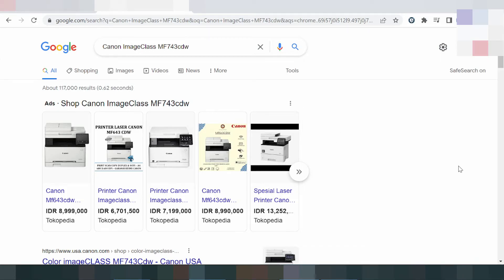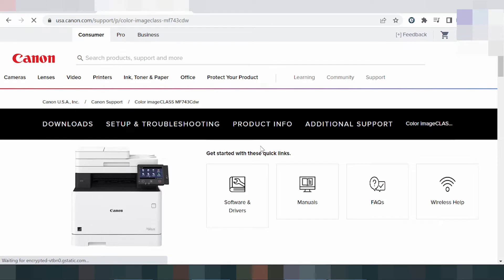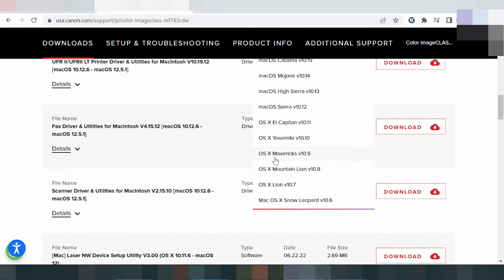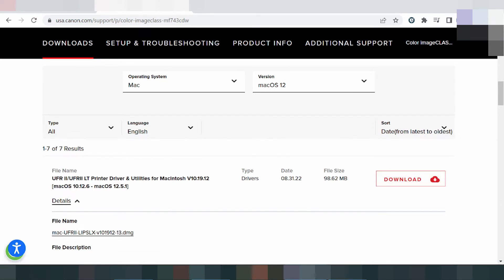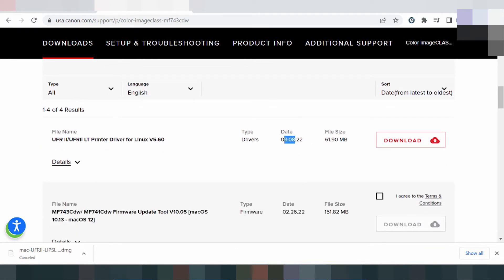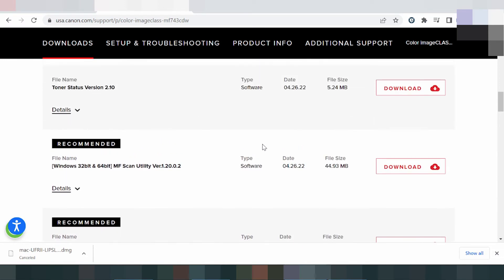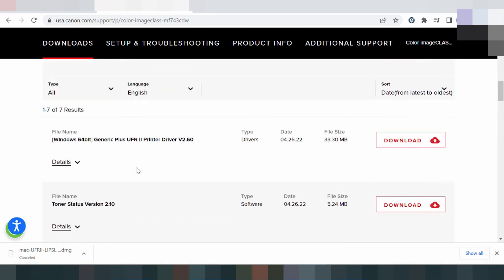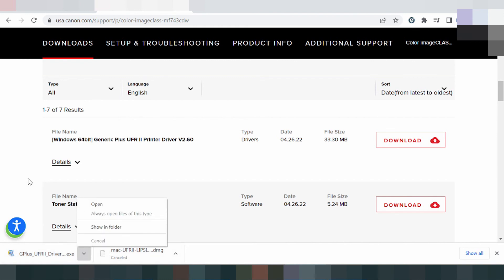Canon ImageClass MF743cdw Driver Download Windows 11 Windows 10, Mac 12, Mac 11, Win 7, Win 10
the here link download for Canon ImageClass MF743cdw